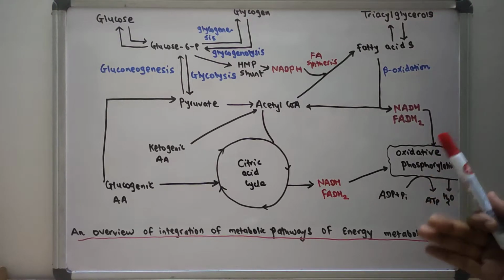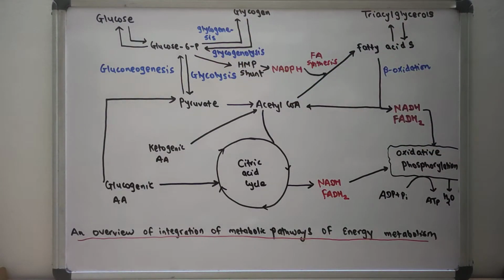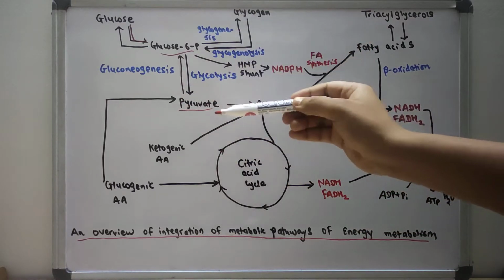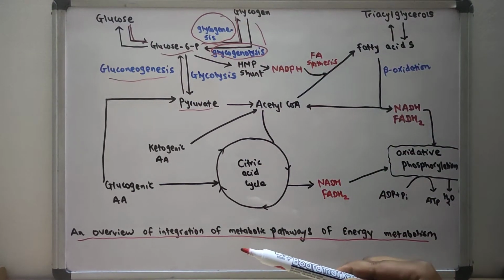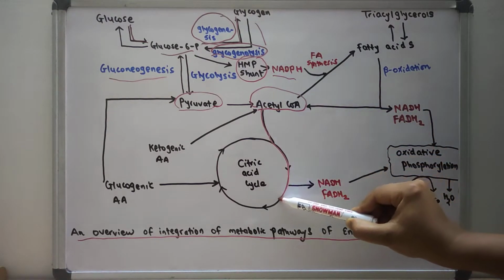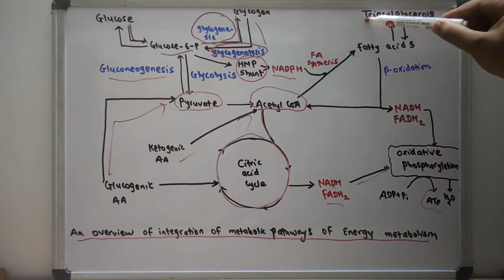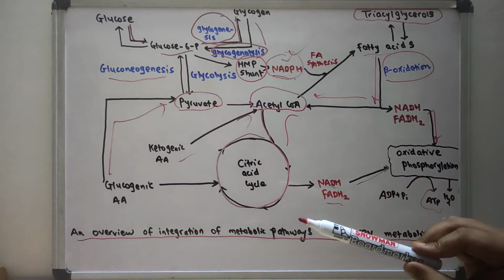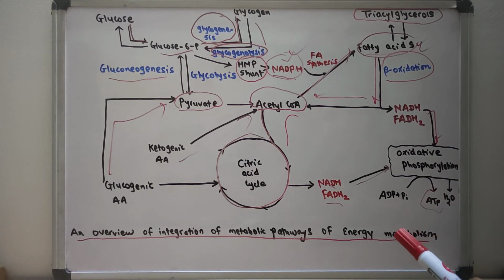An overview of integration of metabolic pathways of energy metabolism-24